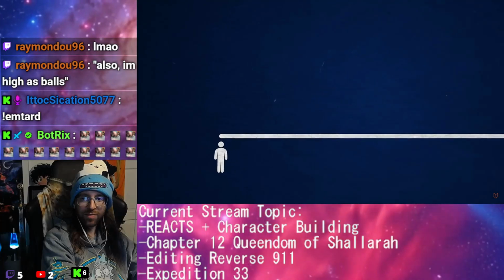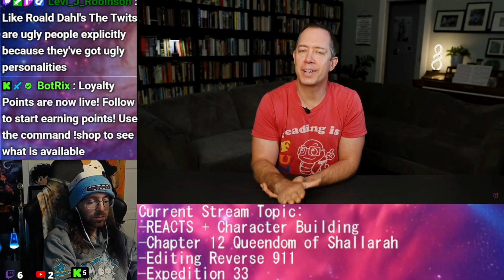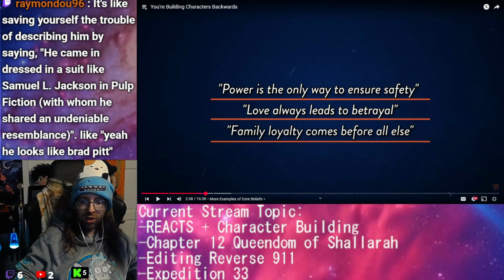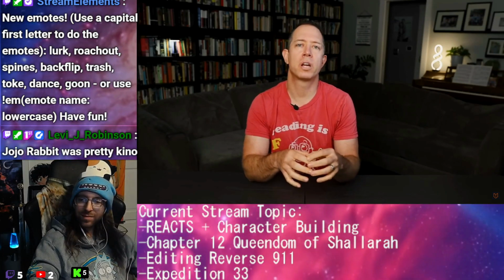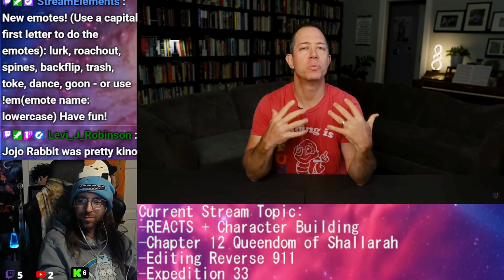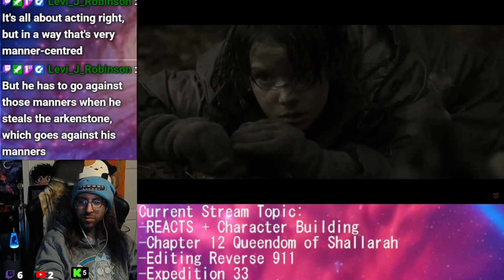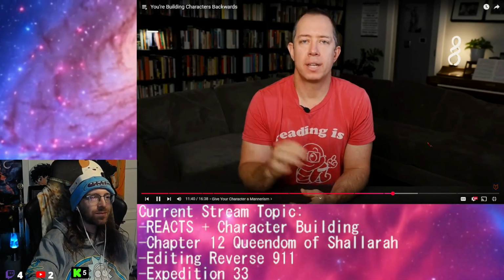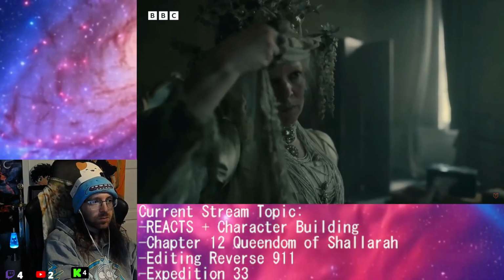REACTS + Character Building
Editing Techniques Explained!
You’re Building Characters Backwards

This is the original video, please check them out, great channel for writing!